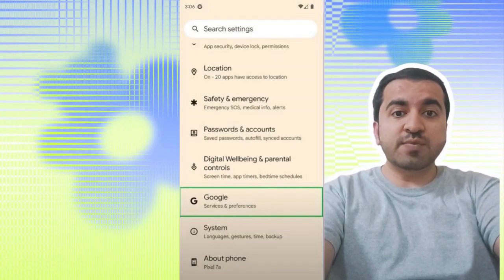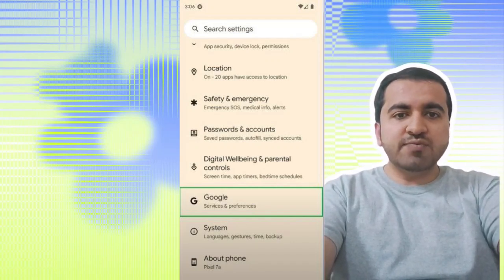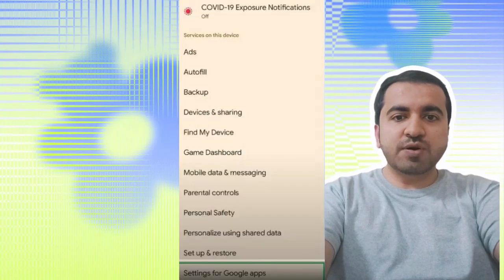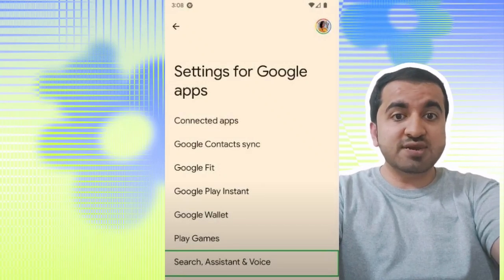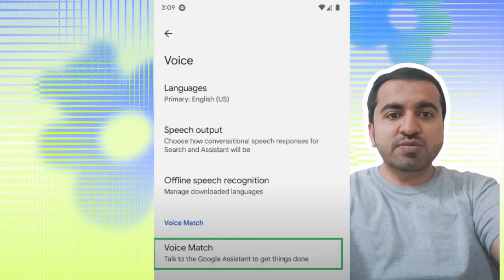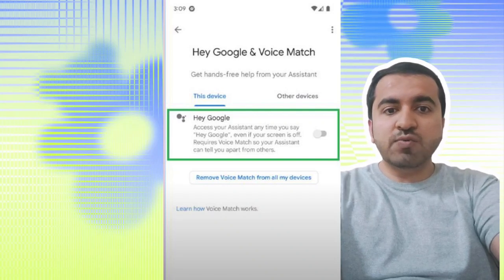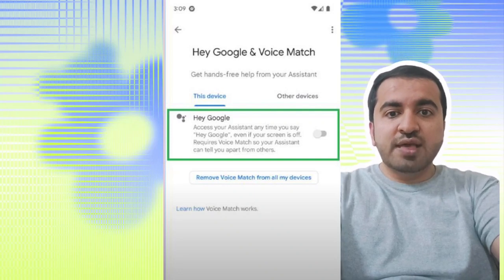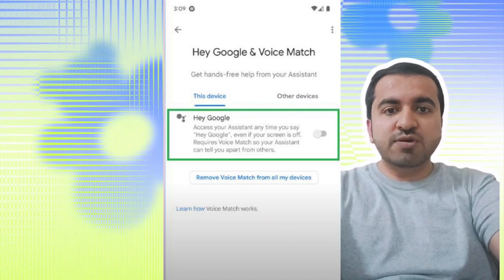How to stop android phone from listening to you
Worried about your Android phone listening to your conversations? Learn how to disable voice assistants and limit data collection to protect your privacy. This tutorial will guide you through the steps to adjust your phone's settings and ensure your conversations remain private.